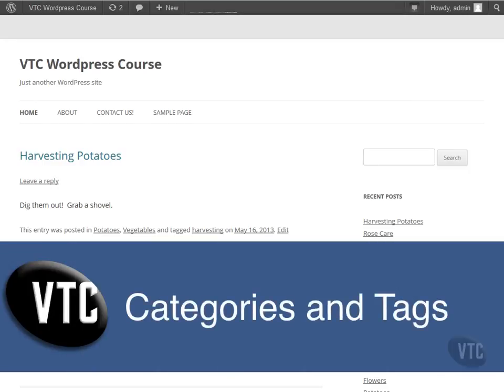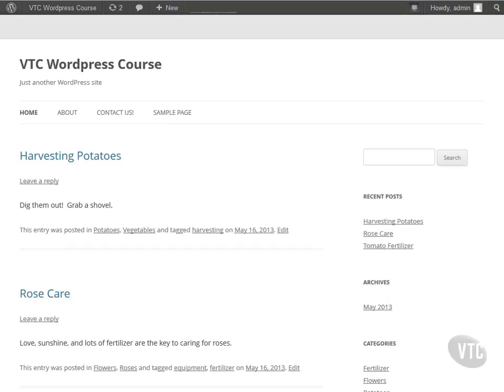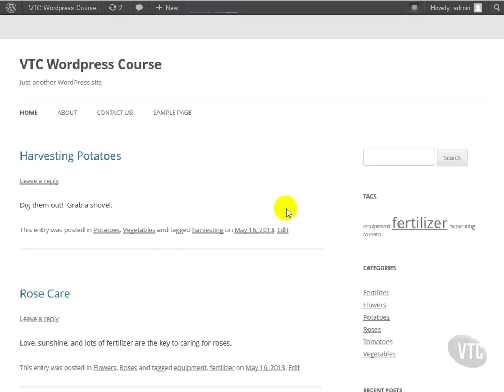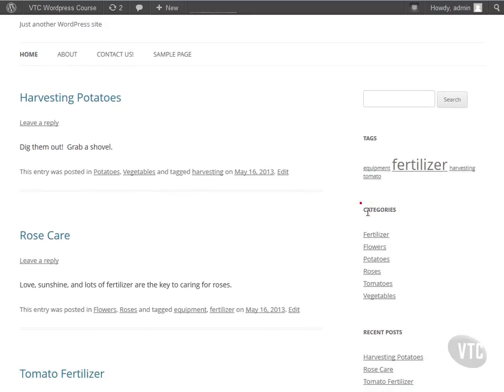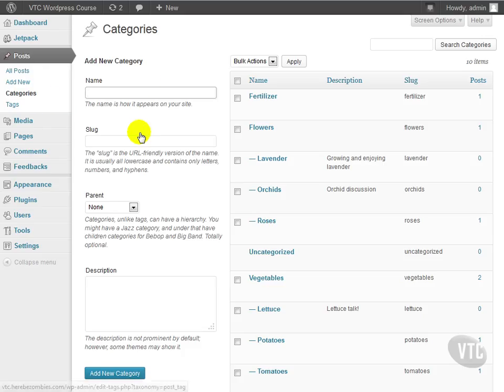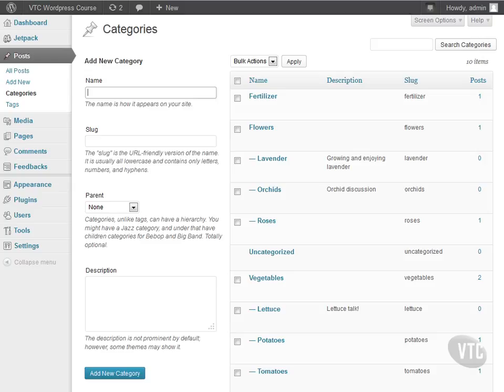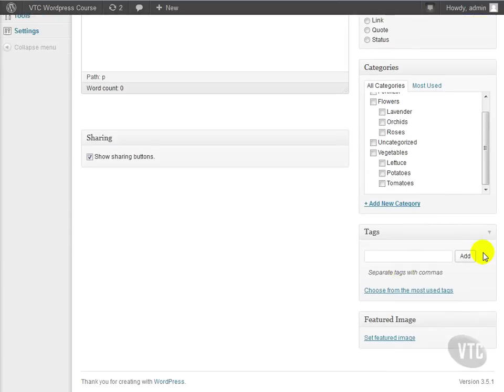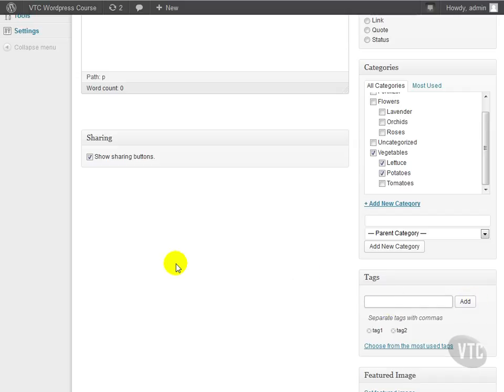(3) Wordpress Posts Categories and Tags